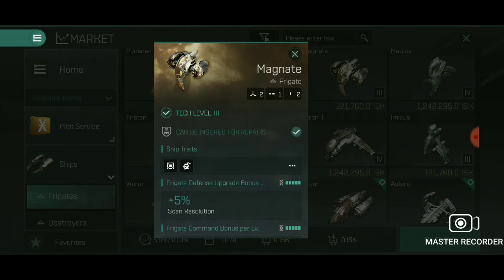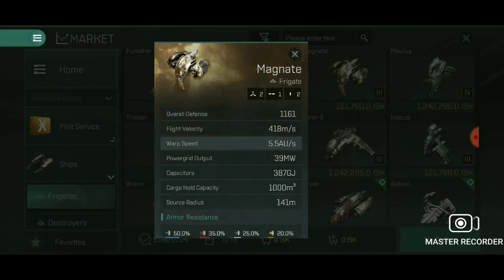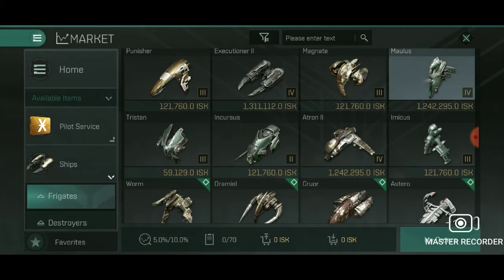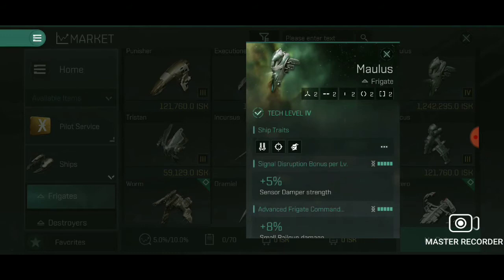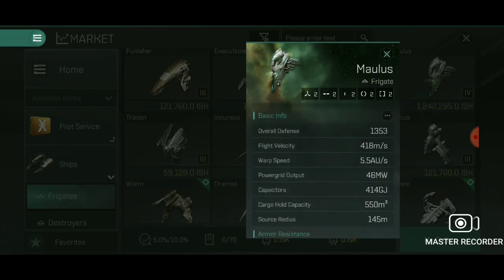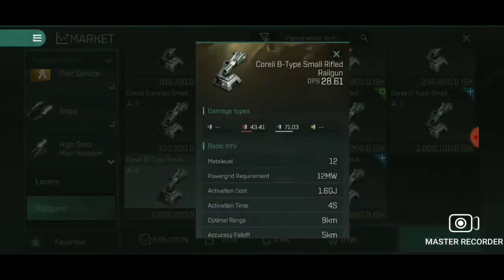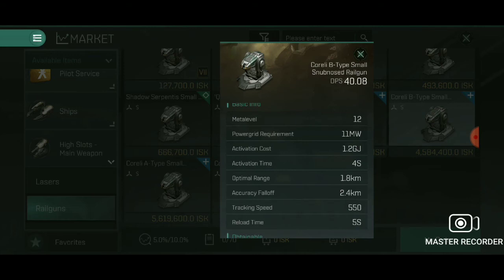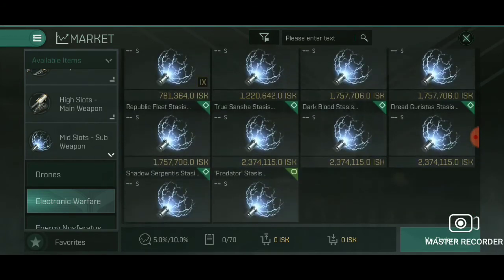EVE ECHOES- MAULUS FINAL BUILD